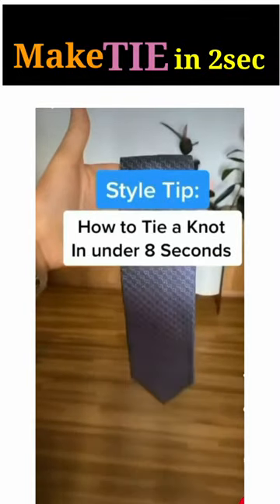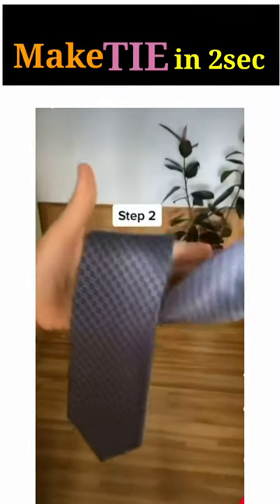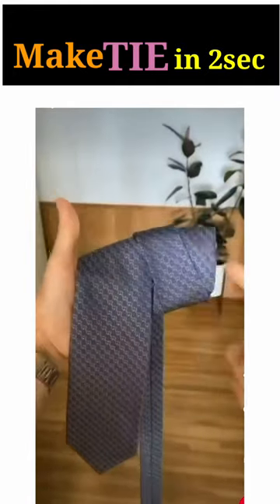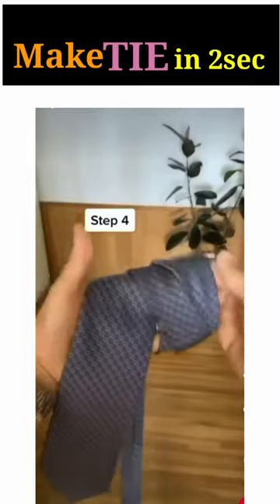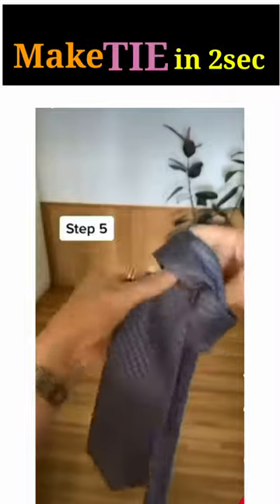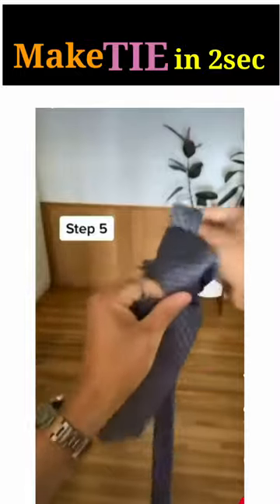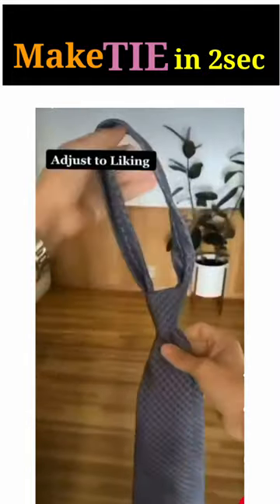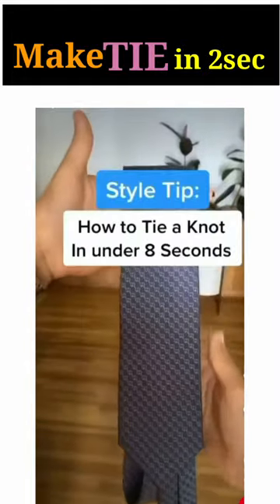Make tie in 2sec | Tie a Tie | Tie Knots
In this video, we will teach you how to tie a tie in a simple and easy-to-follow way. Whether you're getting ready for a job interview, a wedding, or any other formal event, knowing how to tie a tie is an essential skill for any man. We will show you step-by-step instructions on how to tie four of the most popular tie knots, including the classic Windsor knot, the Half-Windsor knot, the Four-in-Hand knot, and the Pratt knot. Our guide is perfect for beginners, and we'll also provide tips on choosing the right tie for your outfit and occasion. With this comprehensive guide, you'll be able to master the art of tying a tie in no time!